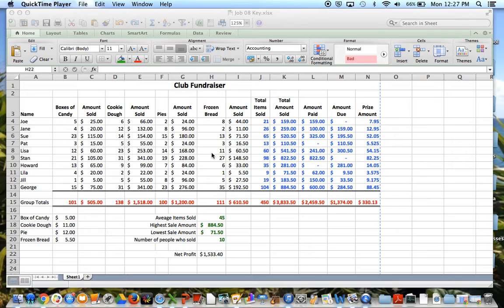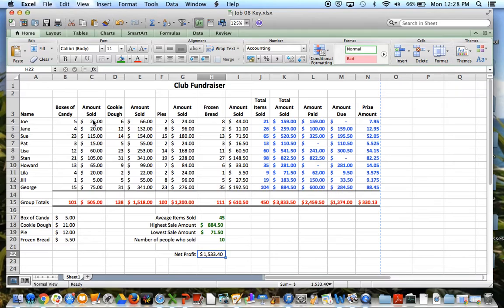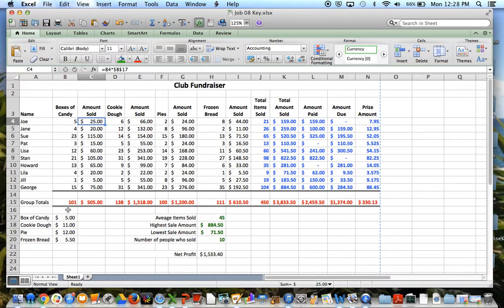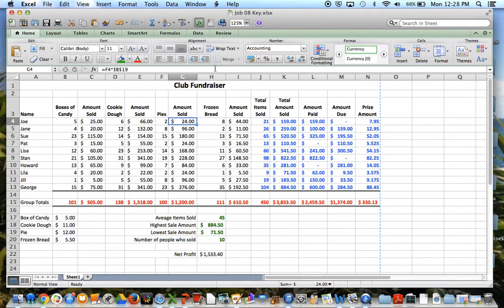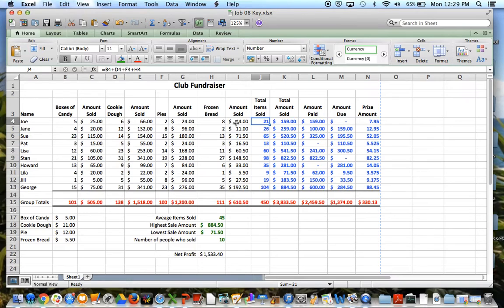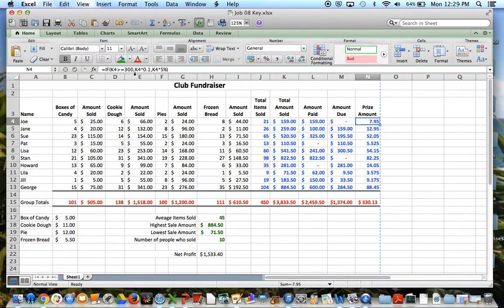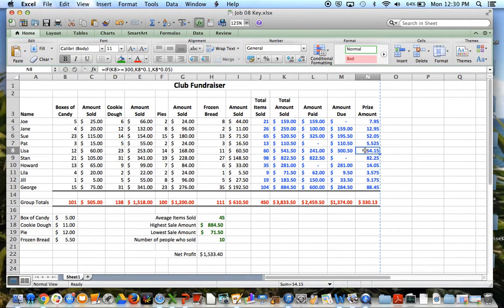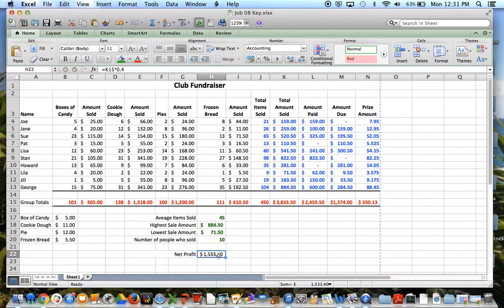Excel Job 08 Demo